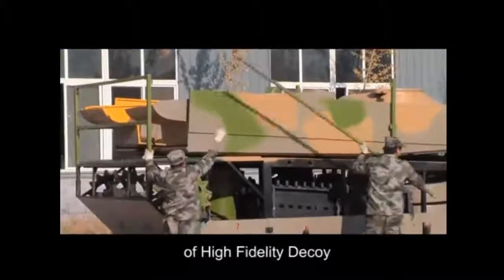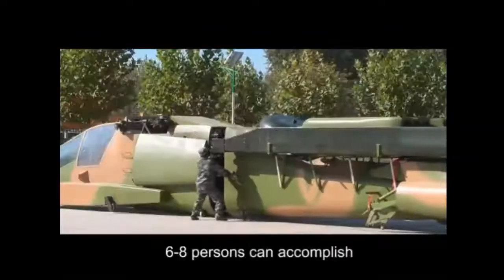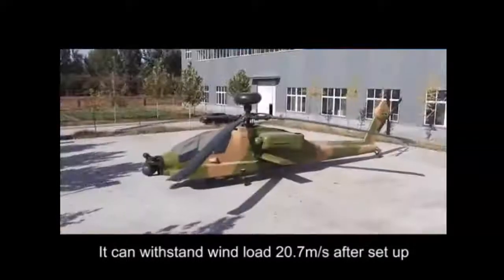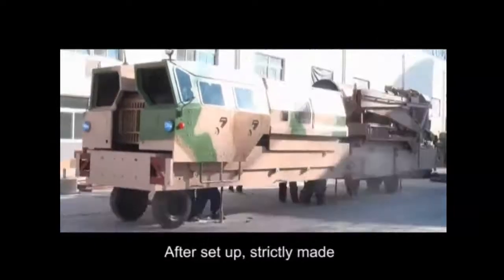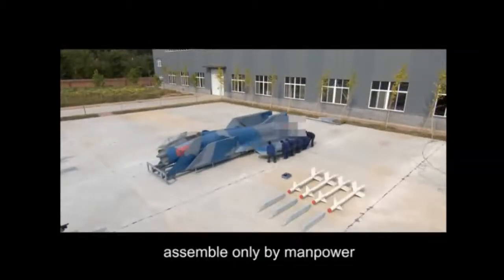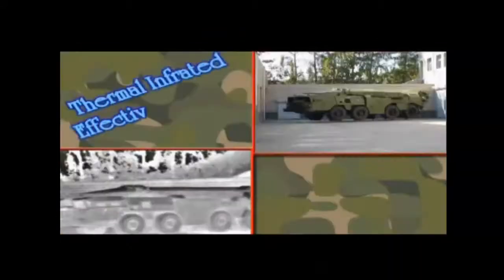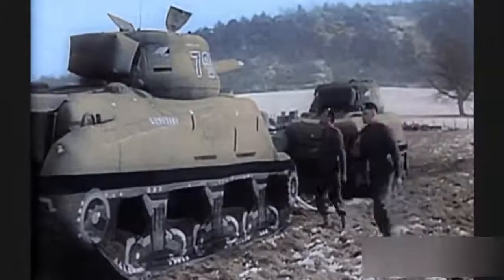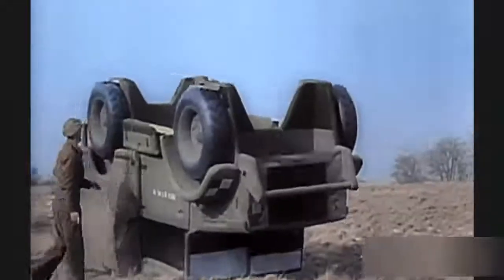WTF-About? Fake Planes and Tanks? Are You for Real ? Ova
What To Feel About?

Fake Planes and Tanks? Are You for Real?

This just Blew my mind to see these dummies.

Now this could be True or Not but it does lead one to
think outside the square...especially if this is all a
Movie Apparently and we are the LARP's.

Peace, Love, Light and Happiness in Abundance to All Beings of Our Mother Earth Plain. Ova